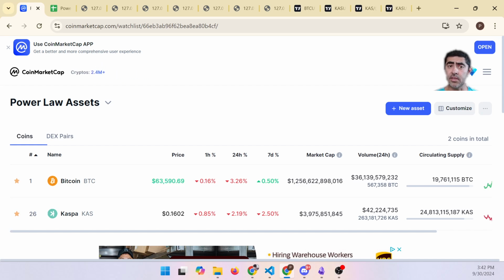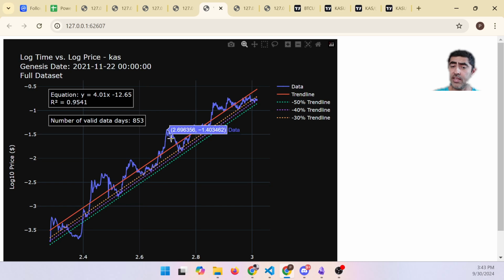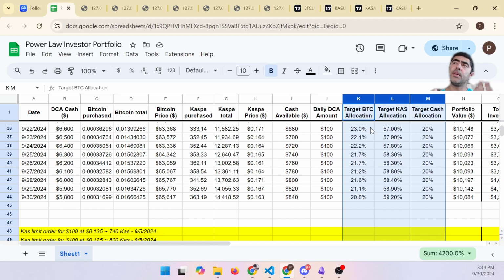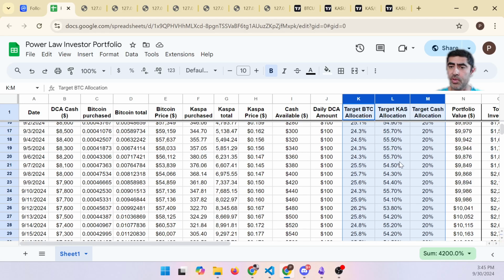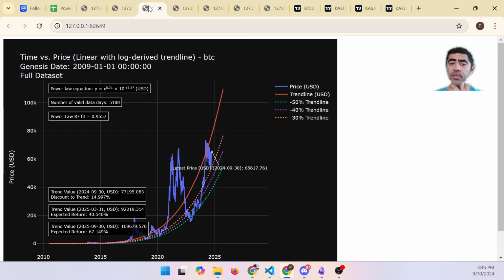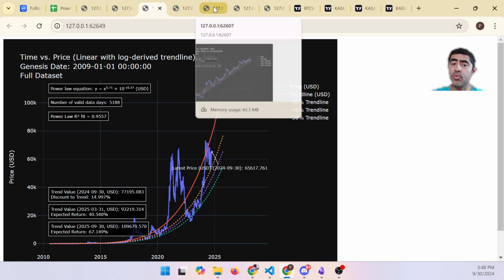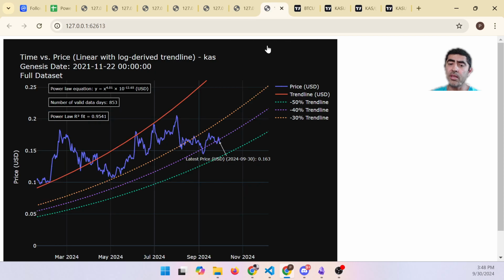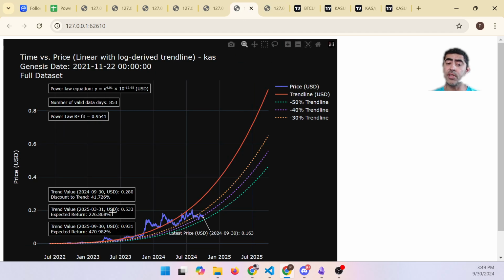Power Law Investor Week #7 Update - The current Kaspa price a buying opportunity?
We discuss how the weekly DCA using the power law to invest in crypto assets is coming along kaspa bitcoin powerlaw. In particular, I discuss the recent price action in kaspa which has been trailing both bitcoin and the alt market as a whole and why even though the Fed has cut rates - it may still not be alt season yet baby!